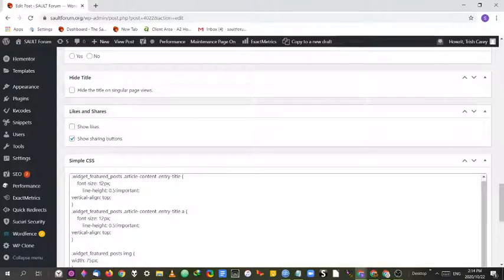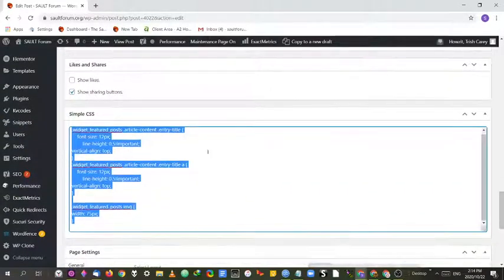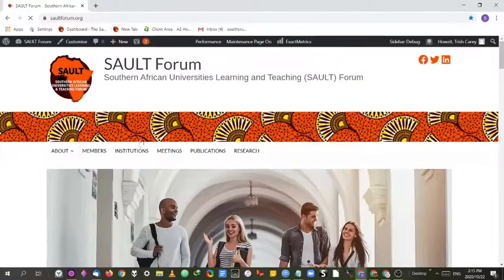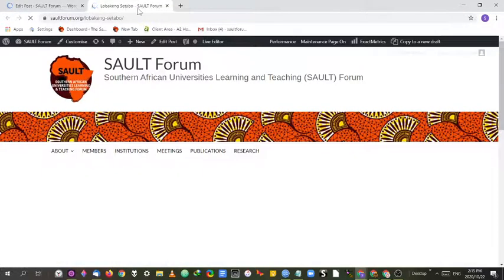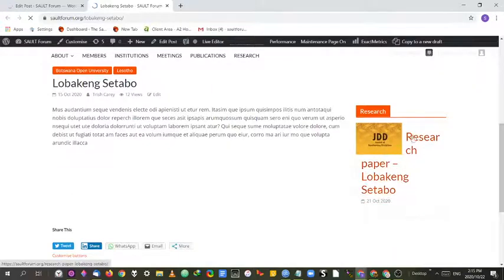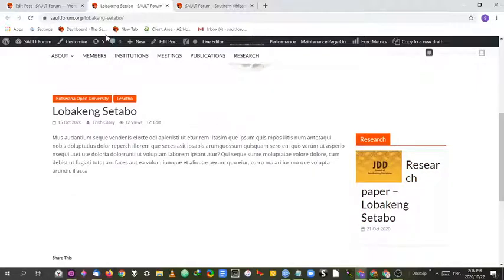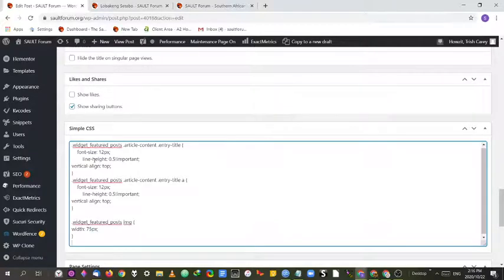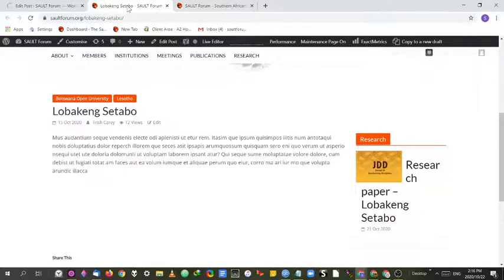Copying post stylesheets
WordPress Video Training
CSS, Widgets, Post content
copying local post stylesheets   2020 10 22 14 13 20